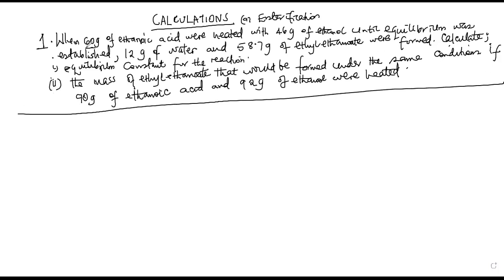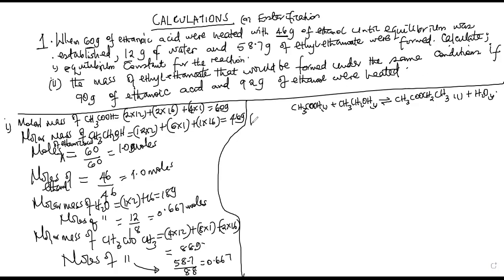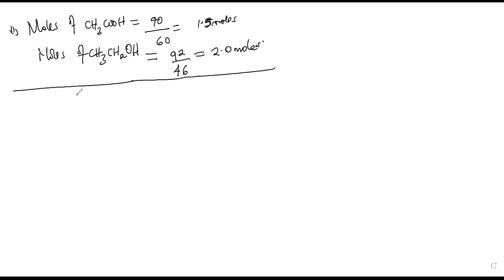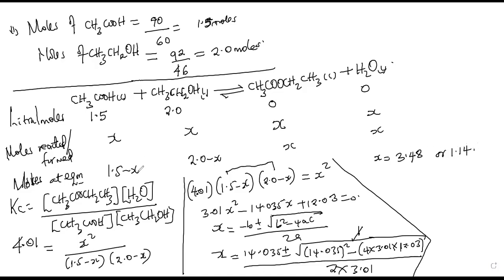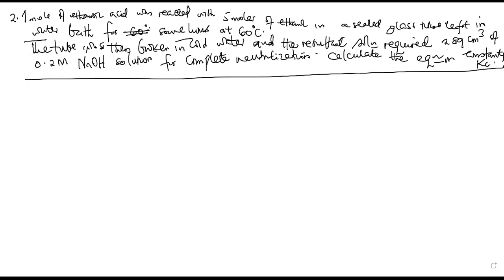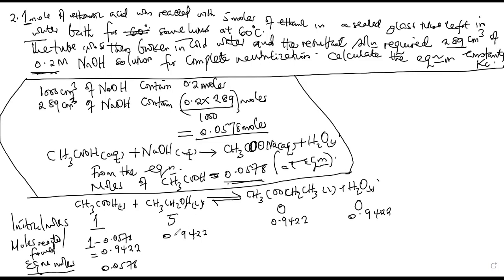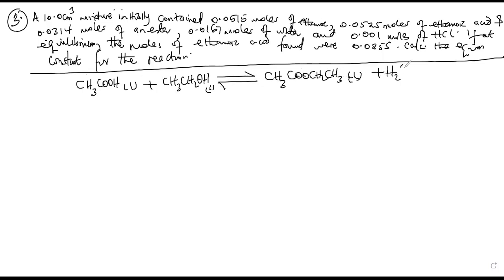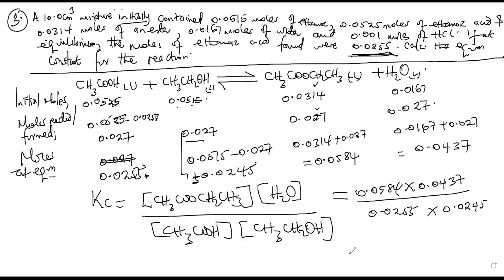CHEMICAL EQUILIBRIA LESSON 3. CALCULATIONS OF ESTERIFICATION.